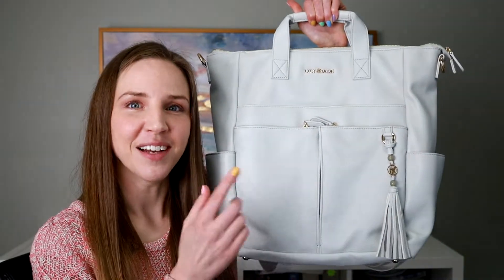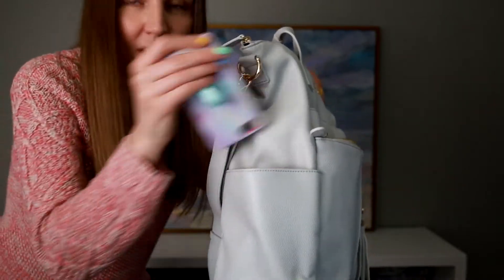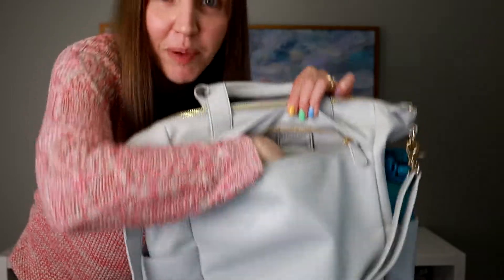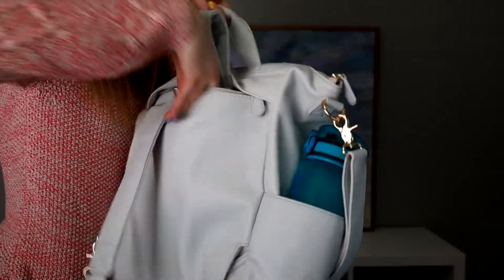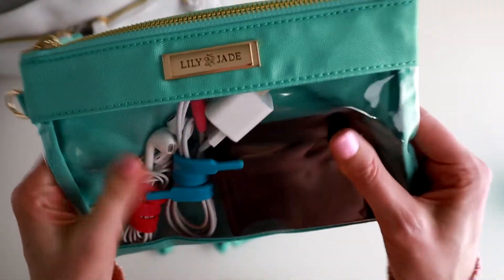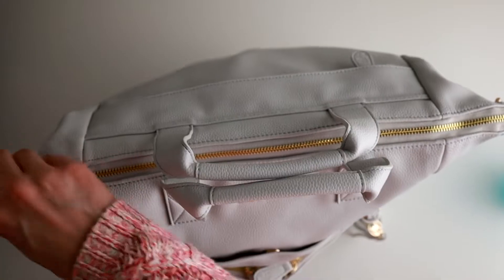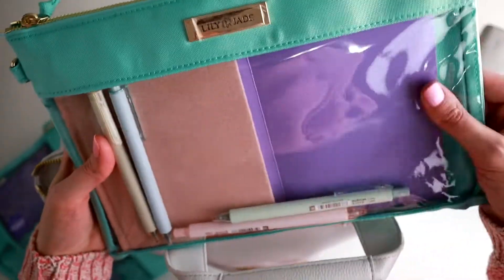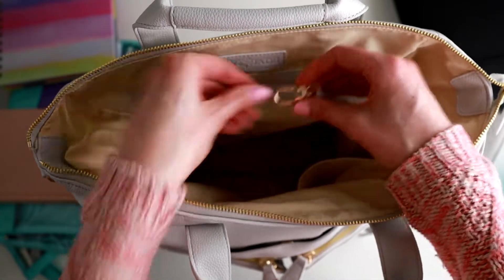A Travel Backpack Purse for Moms - Lily Jade Caroline Bag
The Lily Jade Caroline Bag is a beautiful travel backpack purse or tote for moms.  It can serve as a diaper bag, a purse, and even a way to carry your laptop! I love the interior organization with lots of pockets inside and out. It comes in beautiful vegan leather (I'm showing the Caroline bag in the colour Stone) with a detachable long strap. I used it recently for a short trip & I think it's going to make a great travel bag!

𝗧𝗜𝗠𝗘𝗦𝗧𝗔𝗠𝗣𝗦:
0:00 Intro - Lily Jade without Babies
0:23 Exterior
1:34 Converting Purse to Backpack
2:54 Lily Jade Packing Cases in Jade
3:36 Packing the Caroline Bag
3:46 Interior
5:17 Giveaway Info

𝗧This subscription box review is part of my Mother's Day Gift Guide.  See these other posts for more details & giveaways from the Gift Guide:

⭐ 𝗦𝗢𝗖𝗜𝗔𝗟 𝗠𝗘𝗗𝗜𝗔 - Come hang out with me during the week!